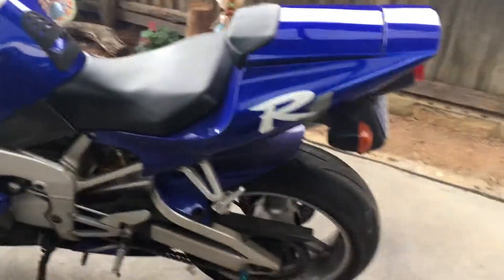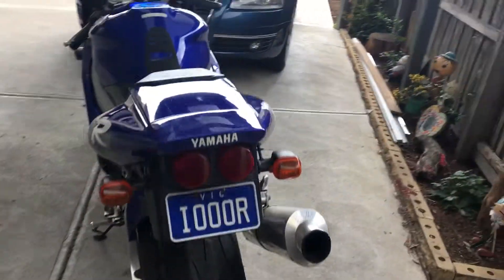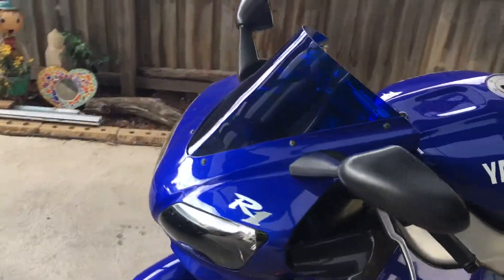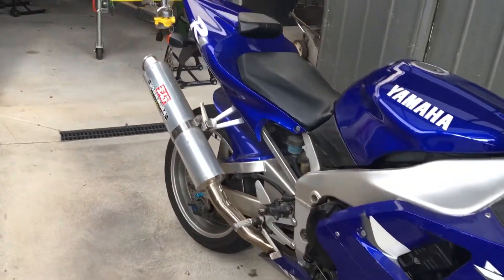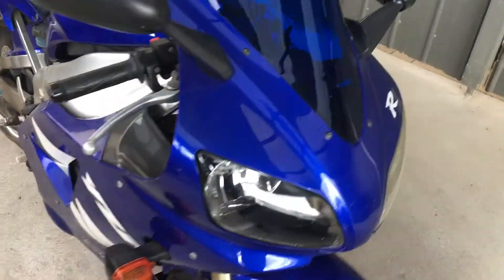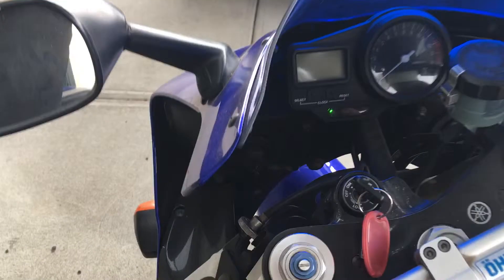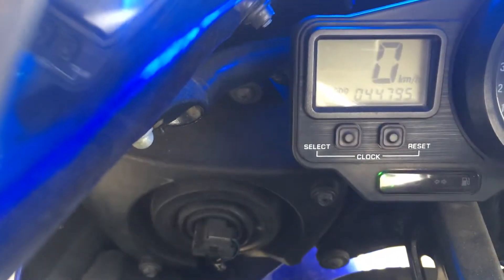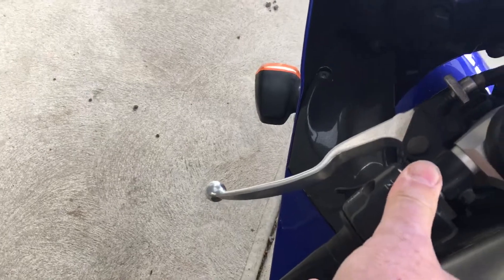R1 cold start